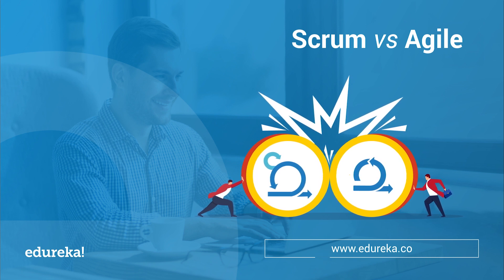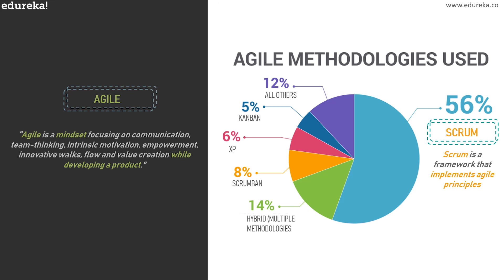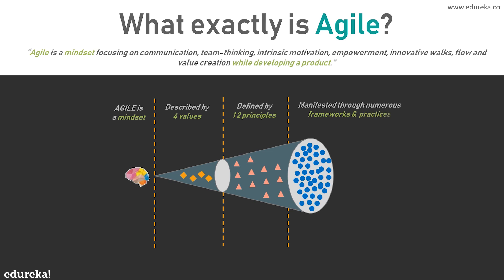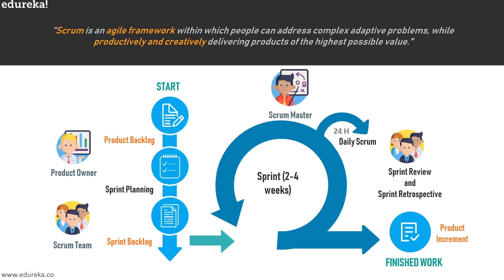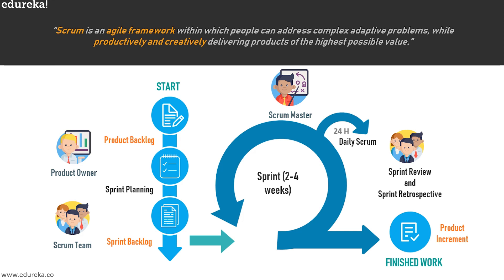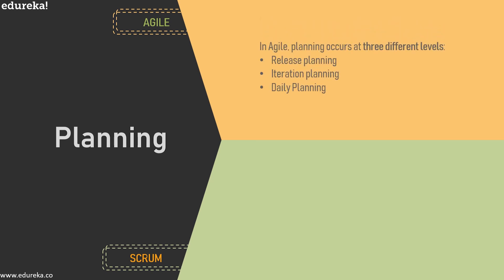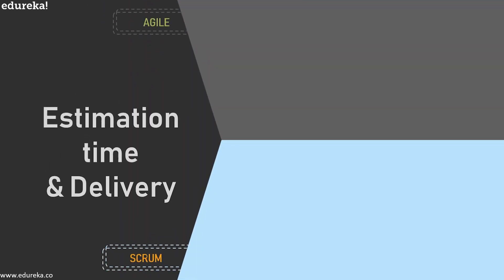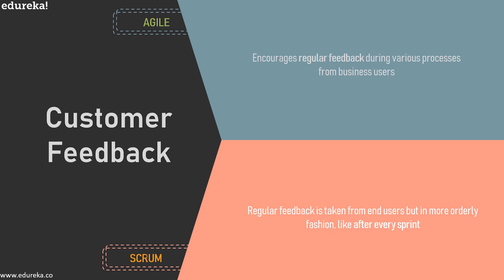Scrum vs Agile | Differences Between Scrum and Agile | Edureka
This Edureka video on "Scrum vs Agile" video will help you understand the key differences between the terms Agile and Scrum which are often used interchangeably. The topics discussed in this course are listed below:

1:01 Are Agile and Scrum the Same?
4:04 What is Scrum?
7:06 What is Agile?
10:41 Scrum vs Agile: Major Differences Between Scrum and Agile

Scrum is an Agile Project Management Framework that can be used primarily to manage iterative and incremental projects of all types. In this course, you will learn Agile Project Management with Scrum. You will be given an overview of the principles and practices that make Scrum effective at managing projects.
At the end of the course, you will have the confidence and understanding to implement Scrum in your organization and support teams in improving their processes.

1.     Get a brief introduction to Agile and Scrum methodology
2.      Understand the advantages of Agile over traditional methods
3.      Get to know the core practices and philosophies behind Scrum Framework
4.      Learn about Roles, Events and Artifacts, and the Process flow

Who should go for the course?

1.     Developers
2.     Project Managers
3.     Managers-Software Development
4.     Architects-Software Development
5.     Product Managers
6.     Software Developers
7.     Software Coders
8.     Software Testers